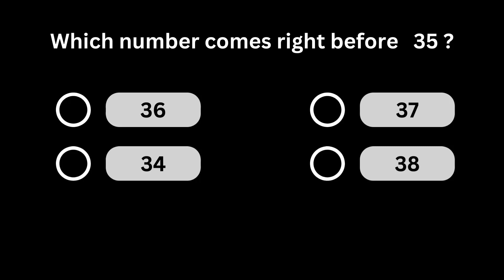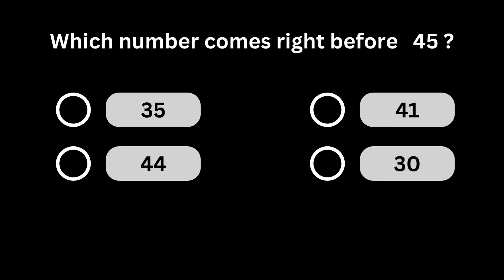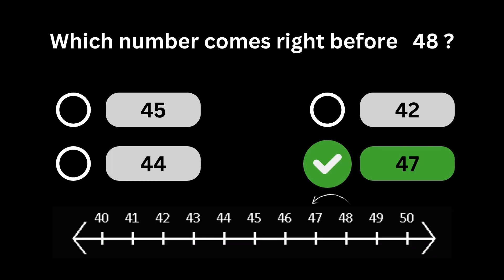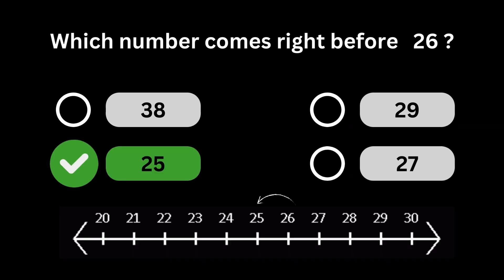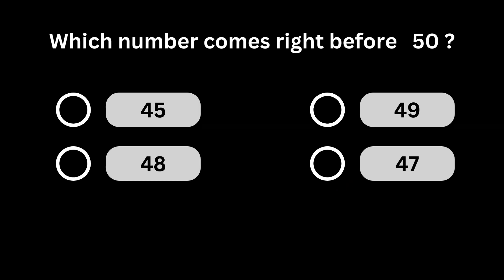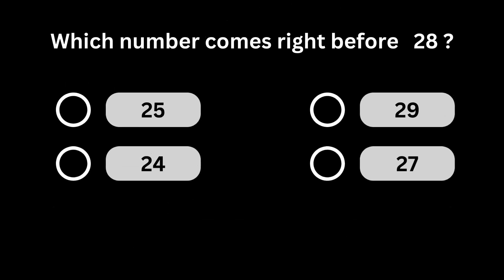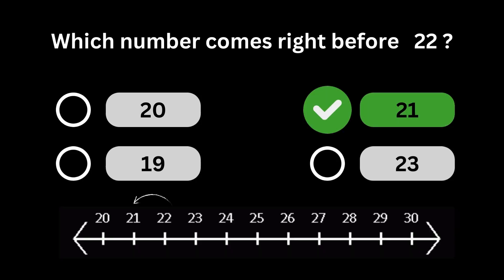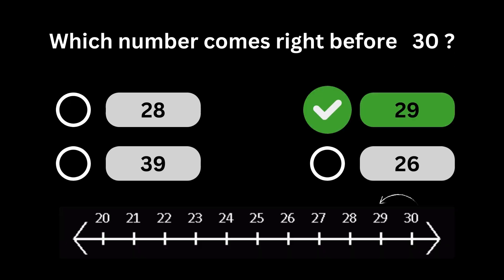Counting numbers backward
In this video, we are going to learn to count numbers backward.